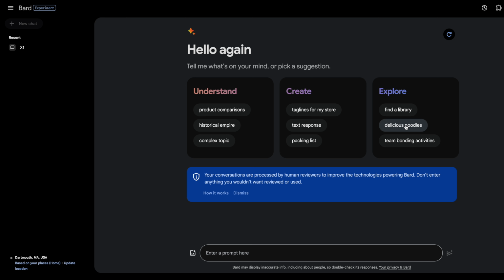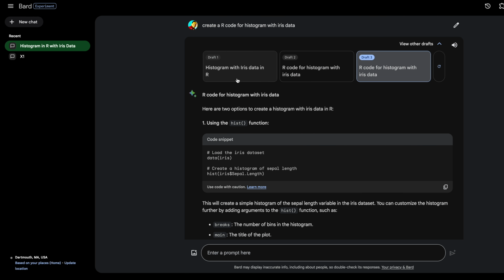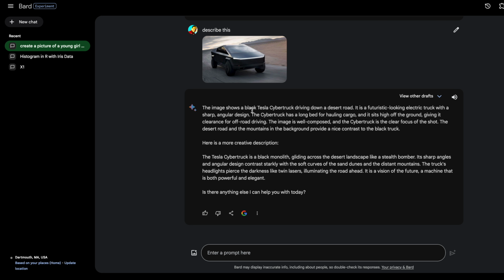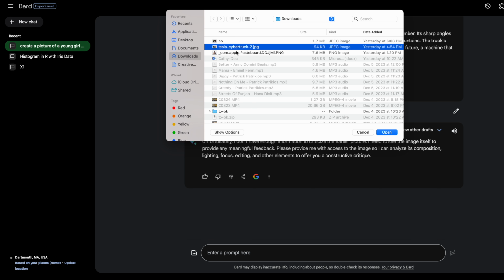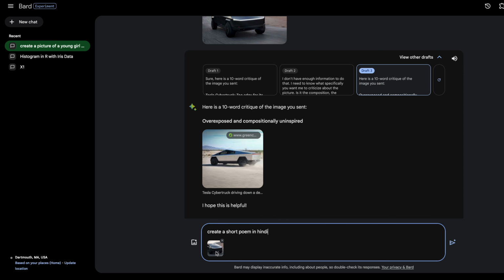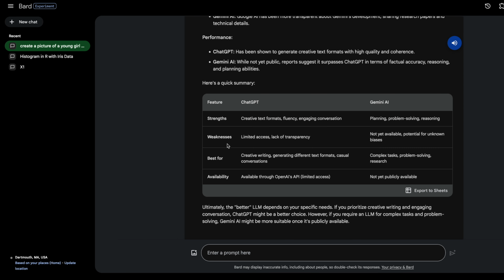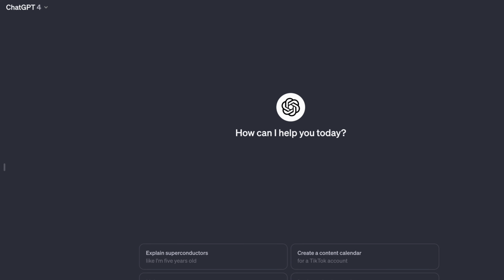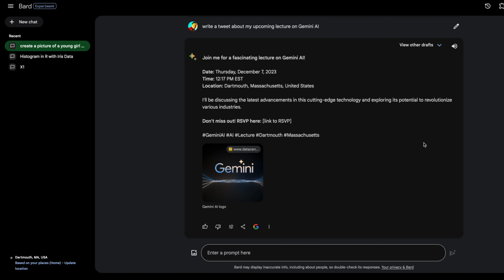Gemini AI in Bard | Exploring Google's Answer to ChatGPT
Exploring Google's Gemini AI in Bard